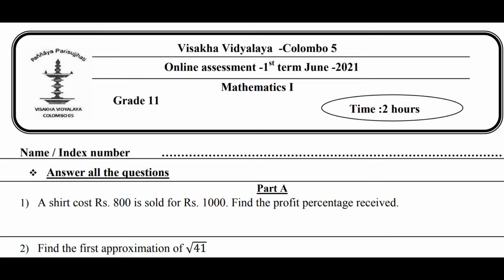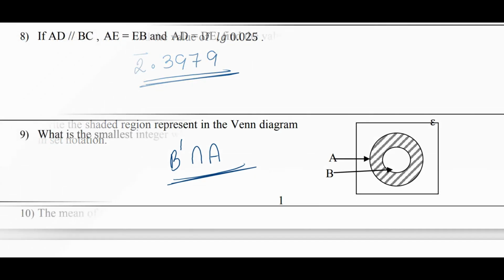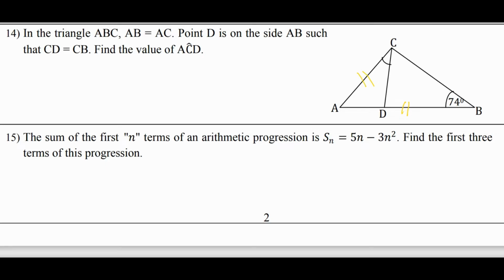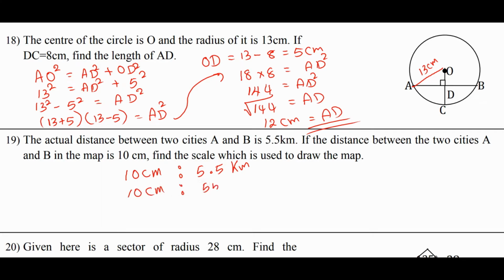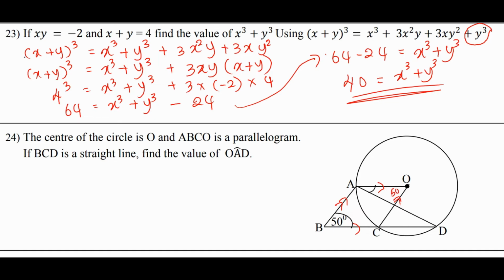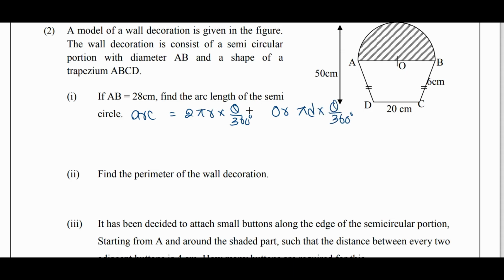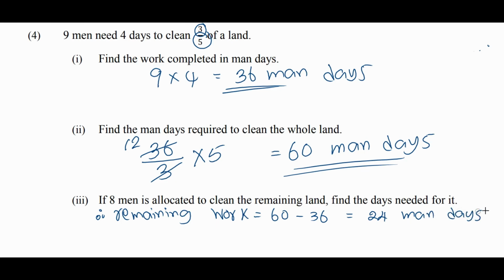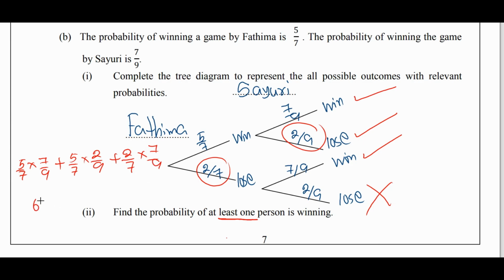visakha college paper discussion G11 first term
Welcome to our mathematics YouTube channel, specially designed for students in Asian countries! Join us on a journey of discovery and exploration as we dive deep into the fascinating world of mathematics.

Our channel is dedicated to making math fun and accessible for all students, regardless of their background or skill level. From basic arithmetic to advanced calculus, we cover it all with engaging and interactive lessons that are sure to keep you interested and motivated.

Our team of experienced instructors is passionate about teaching and committed to helping you succeed in your math studies. With clear explanations, helpful examples, and plenty of practice problems, you'll be able to master even the most challenging math concepts.

So whether you're preparing for exams, looking to improve your grades, or just want to explore the beauty of mathematics, we've got you covered.

I further state that the above question paper and all rights related to it belong to the Visakha College and a special thanks goes to the examination department of that college.
The first part of the question paper discussion related to the first term test of the 11th grade children in the free question paper discussion to increase the mathematics knowledge of children. Before watching the video, get the question paper from the link given above and provide the answers under the correct deadlines to achieve more results. I am happy to remind you that the plans for all the three rounds of question paper discussions for other grades have also been finalized.
At the same time, there are possibilities to get many learning aids for free by joining the WhatsApp groups set up related to your or your child's learning class through the links shown below. Also, this is a special question paper discussion for students who are studying in English medium. and arrangements have been made to bring simultaneously.
Join for more details through the following links

Whatsapp community for grade 10 and 11 O/L students

Whatsapp community for grade 1 to 4 primary students

our other youtube channel based on AL students

Thank you and wish you all the very best for your education